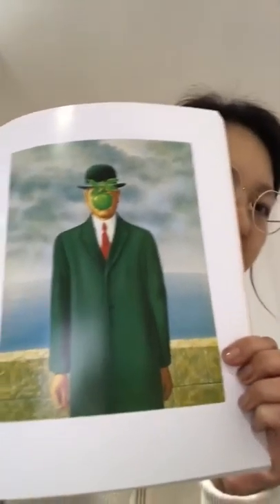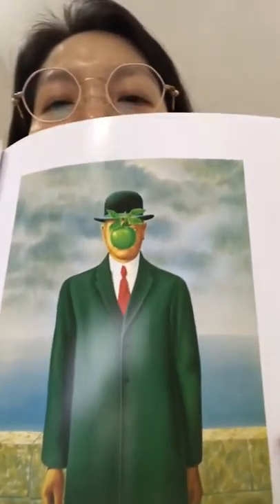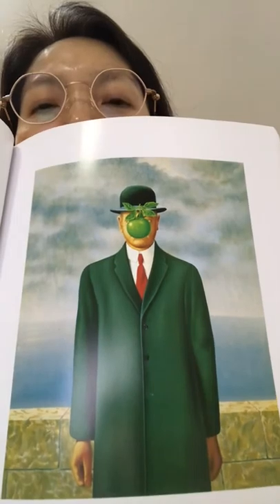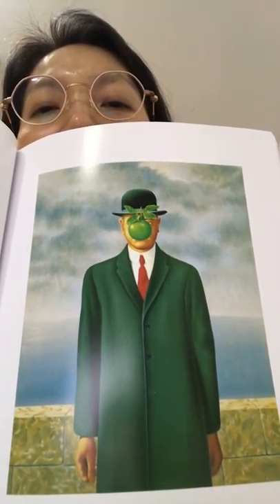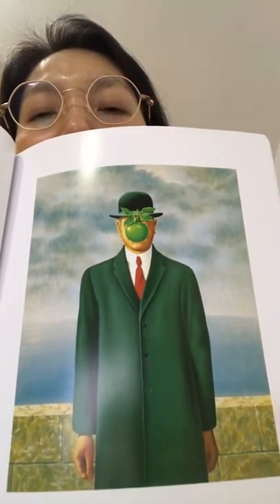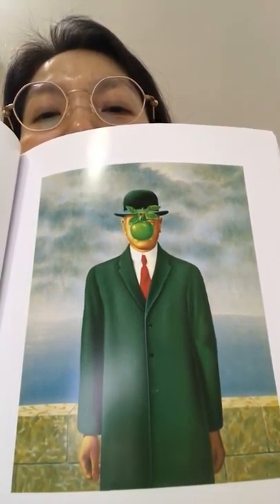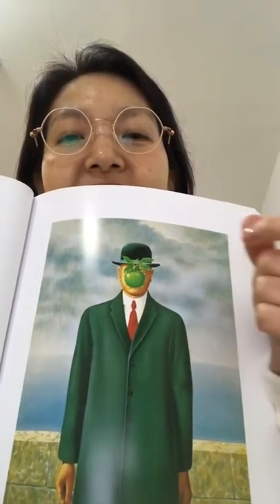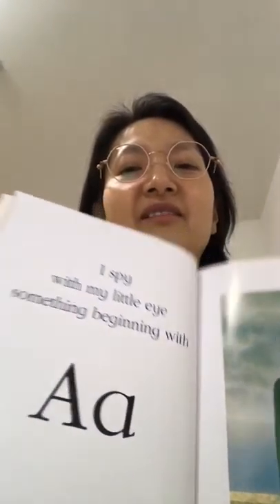Grade 1. Art lesson April6-10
I Spy for introducing masterpieces and find words in Artworks